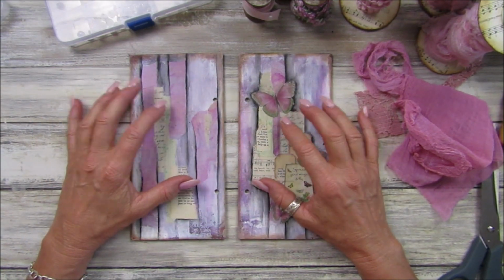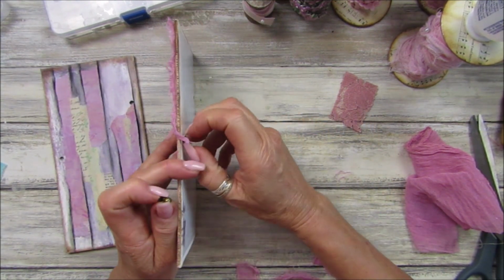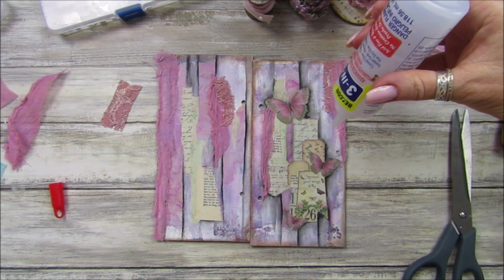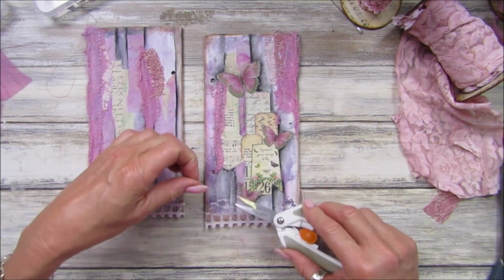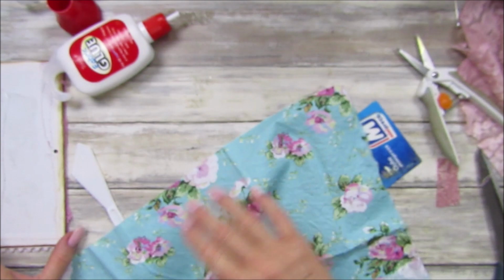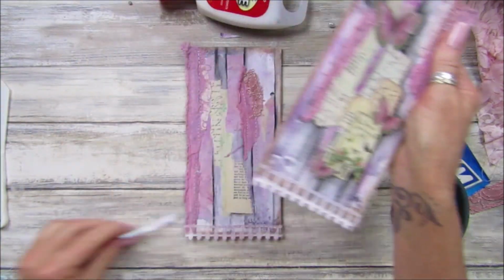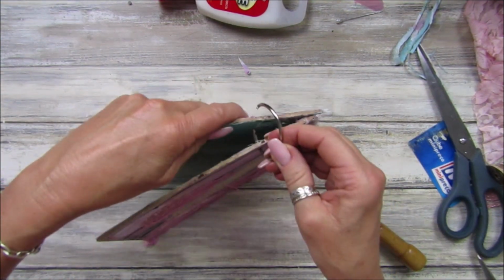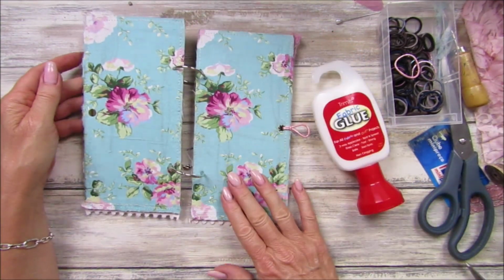Quick and Simple Ring Bound Journal Cover from a Canvas Board - Part 2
Part 2 of my ring bound journal.

Quick and Simple Ring Bound Journal Cover from a Canvas Board - Part 1

Amazon.com
8mm Round Head Button Phillips Screw Stud Rivet
 Loose Leaf Binder Rings Assorted Sizes
 24 Pack Art Paint Canvas Panels Set
 Fabric Glue

Amazon.uk
Round Head Button Solid Slotted Screw Nail Rivet
Loose Leaf Binder Rings
Canvas Panels
Fabric Glue

Mixed Words & Phrases # 4
A Rainbow of Butterflies

If you would like to support me in making my videos.

Some of my most used items I have on my desk.
USA
Fiskars  Paper Trimmer - 12”
Fiskars  Guillotine, A5, Standard
Fiskars Scissors
Corner Punch
Glue Applicator Bottle,
EK Tools Circle Punch, 1.75-Inch
40 Pcs Finger Sponge Daubers
Vintage Photo Ink Pad

UK
Fiskars Paper Trimmer
Fiskars Mini Guillotine - A5
Fiskars Micro-Tip Scissors
Corner Punch
 Fine Tip Glue Applicator
EK Success 1.75 Inch Circle Punch
40 Pcs Finger Sponge Daubers

US - Amazon.com
UK - Amazon.co.uk